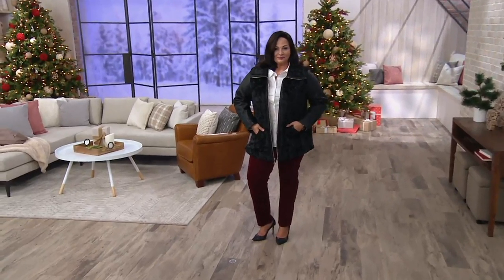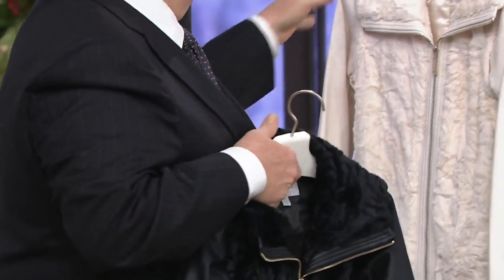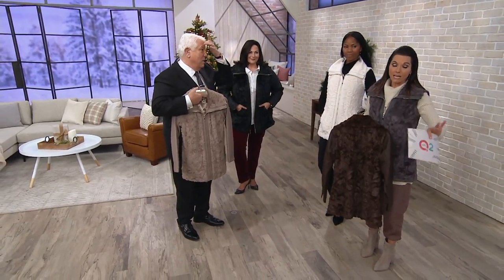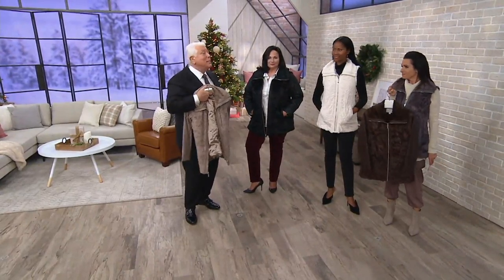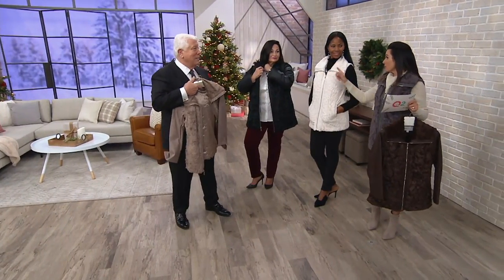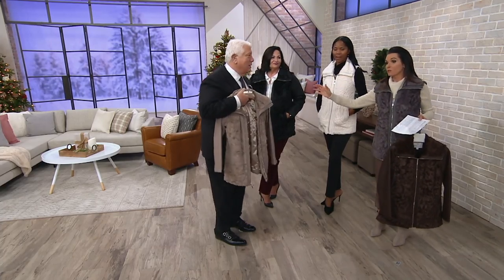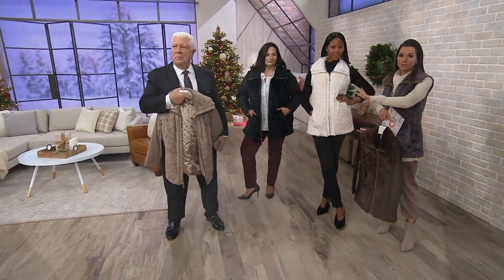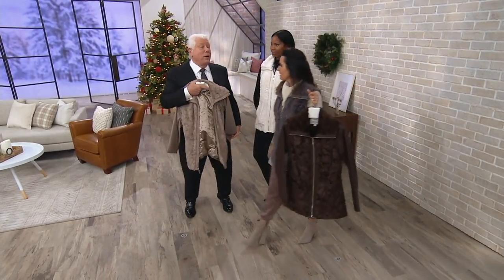Dennis Basso Faux Fur Zip Front Jacket with Zip-Off Sleeves on QVC